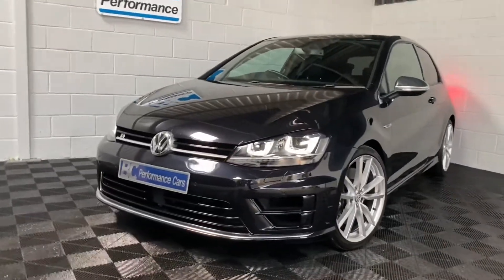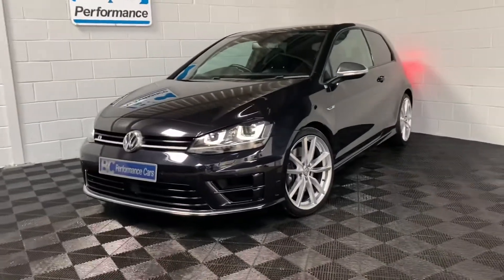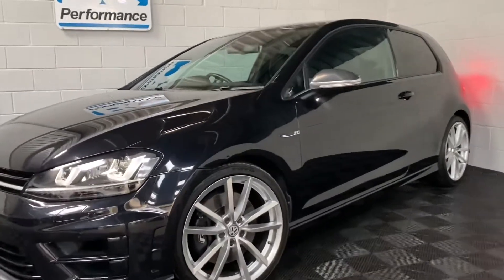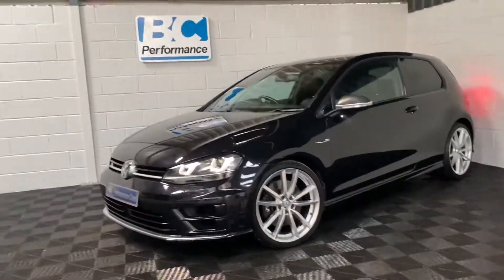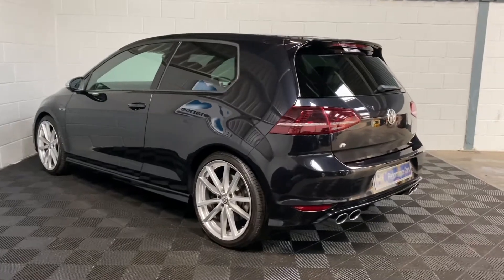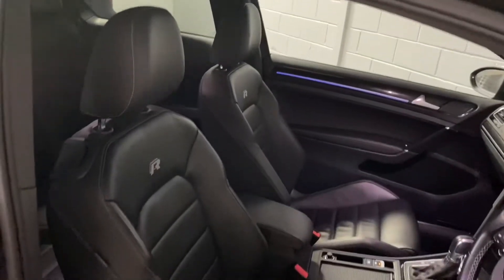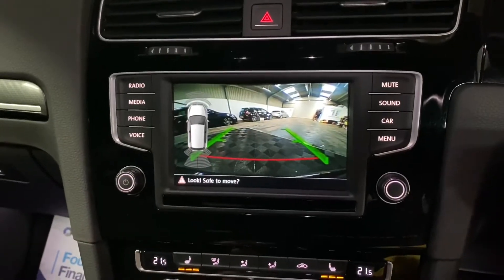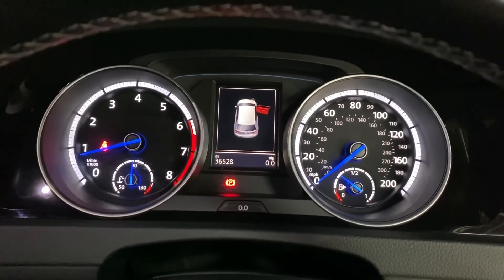BC Performance Cars 2016 Golf R For Sale